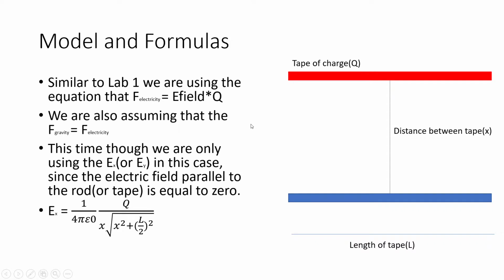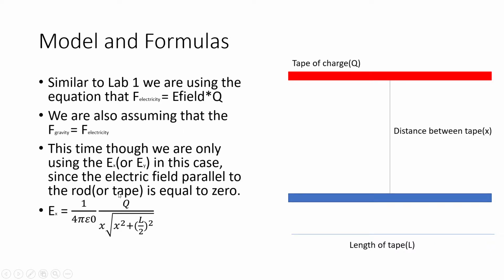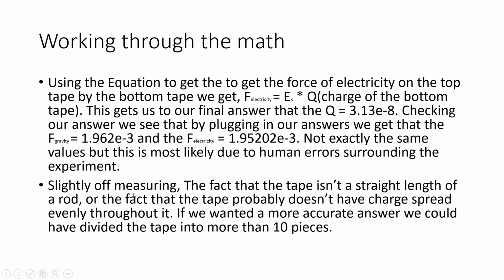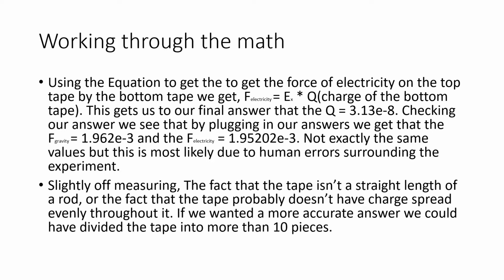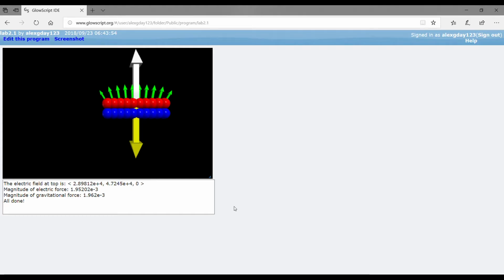Lab 2 video